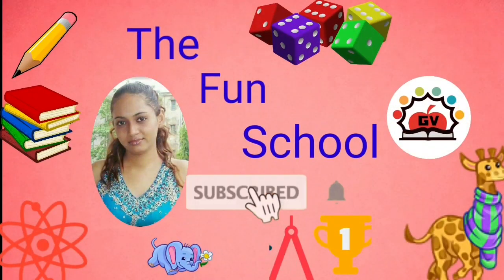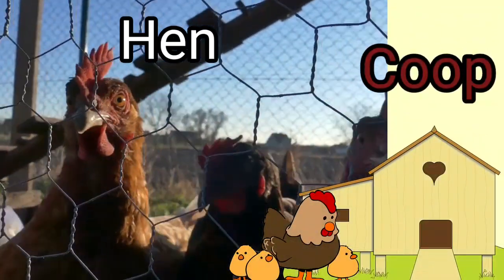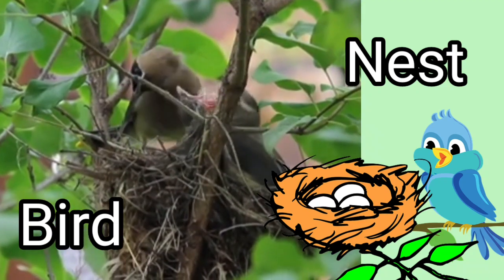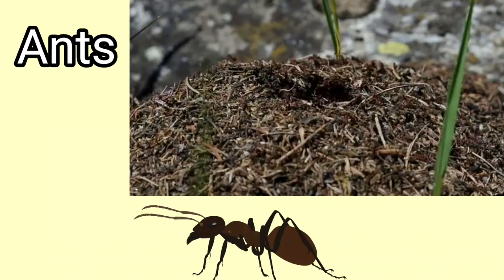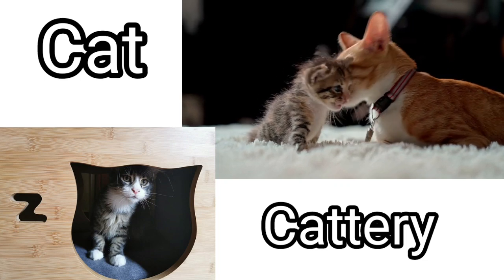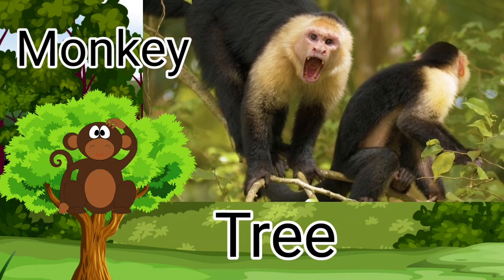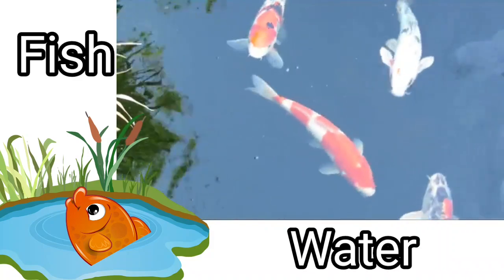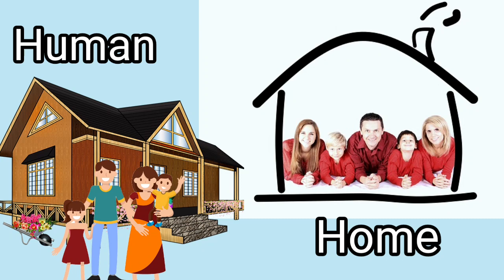Animals Homes / names of animals homes/ animals and their homes / where do animals live